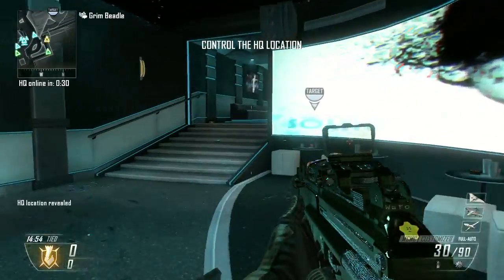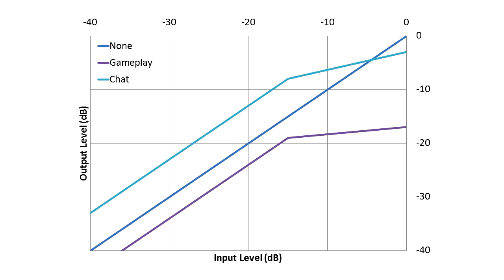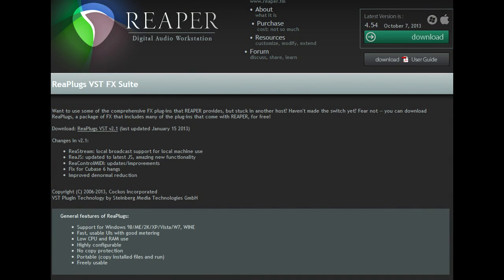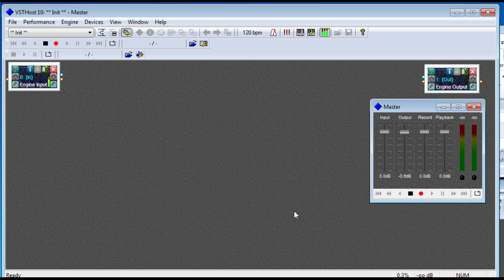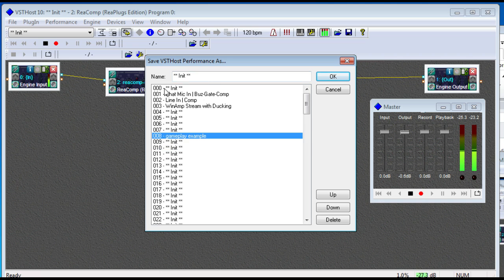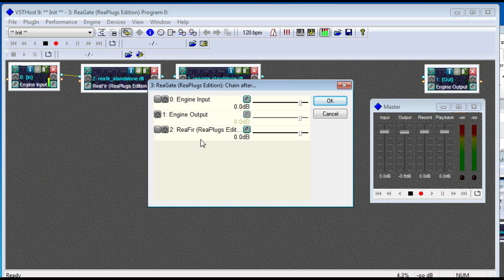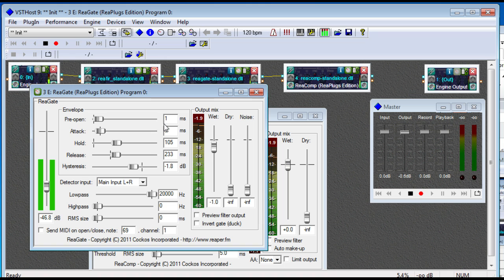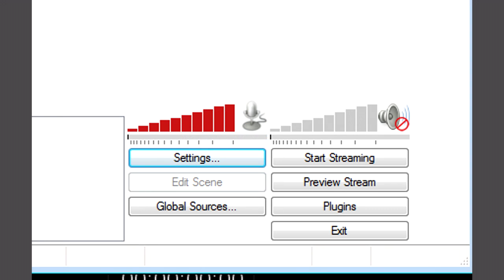Better Live Stream Audio Tutorial - Using VSTHost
Mix, compress, remove noise, equalize your live stream audio and more using VST. Using only free or donationware software you can dramatically improve your quality when streaming with OBS or Xsplit.

Also, a brief introduction to and overview of dynamic range compression. Including threshold, ratio, attack and decay.

My xbox360 party chat on separate audio channel method